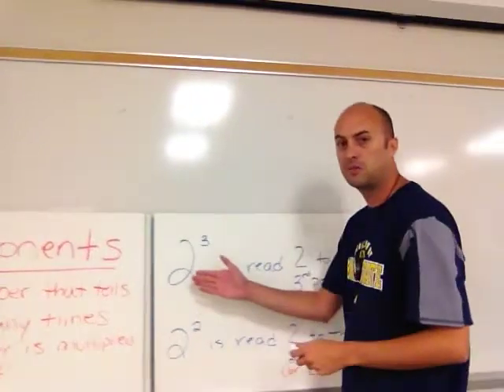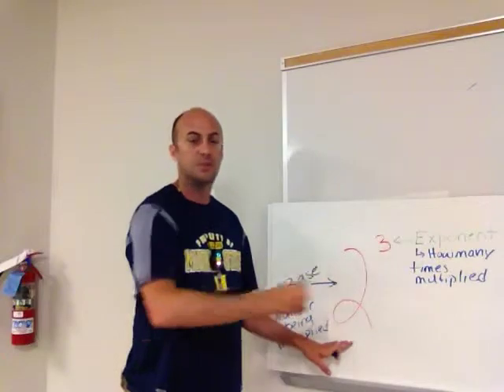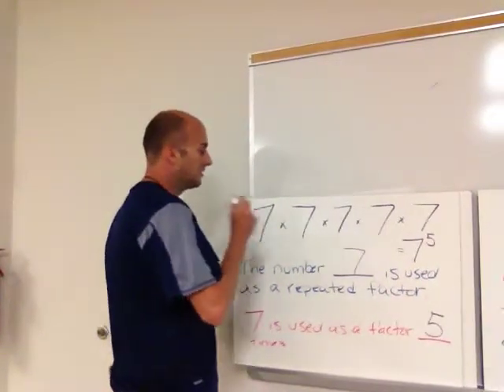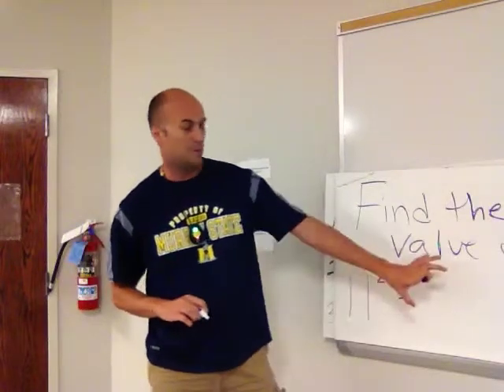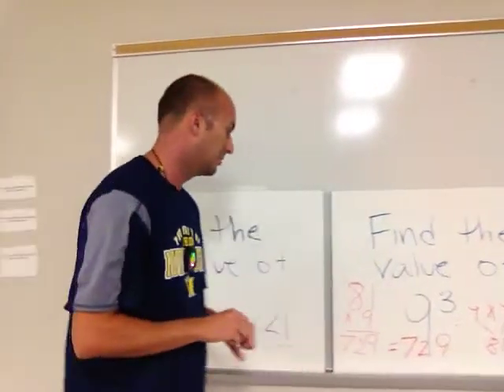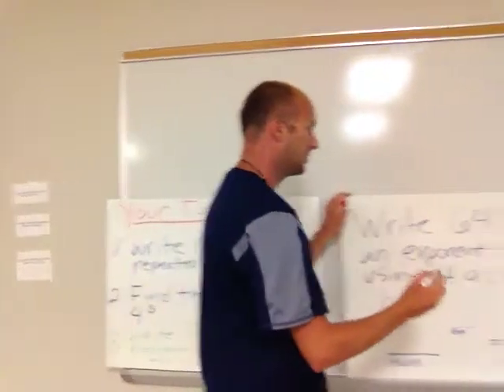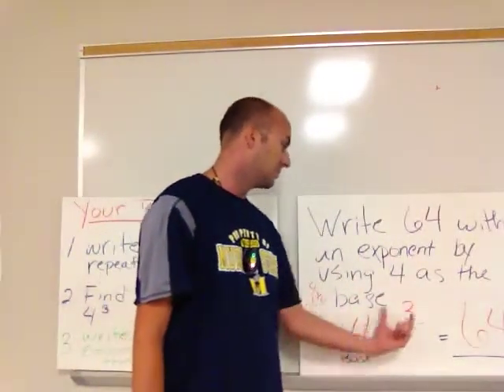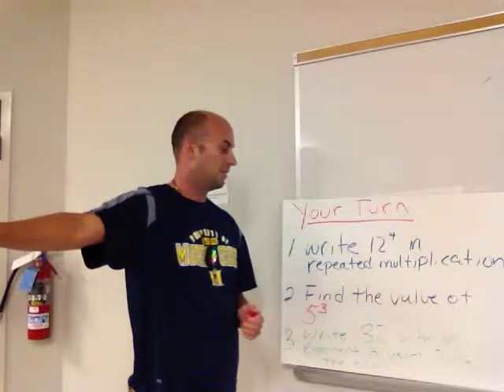Introduction to Exponents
Video 1 on Exponents